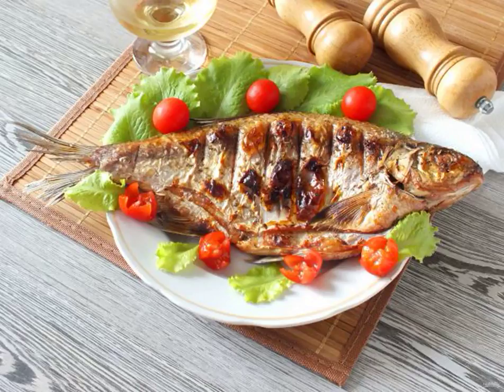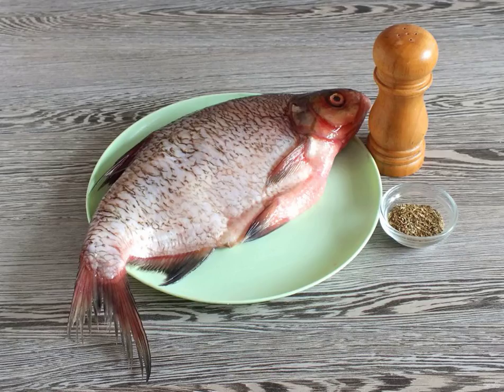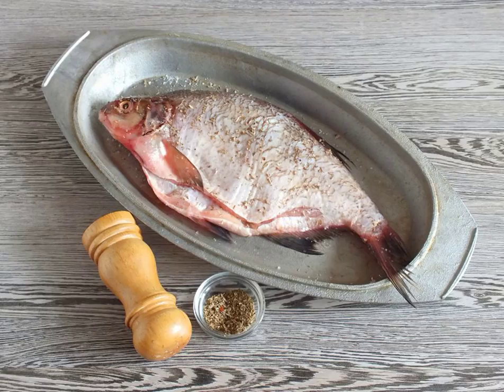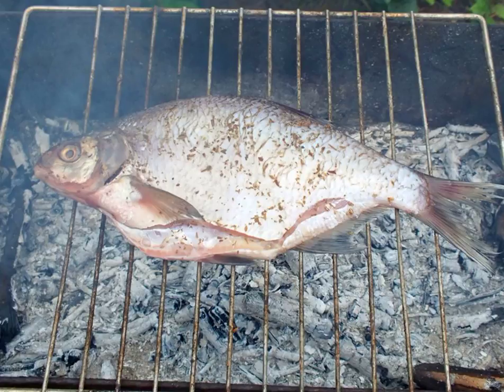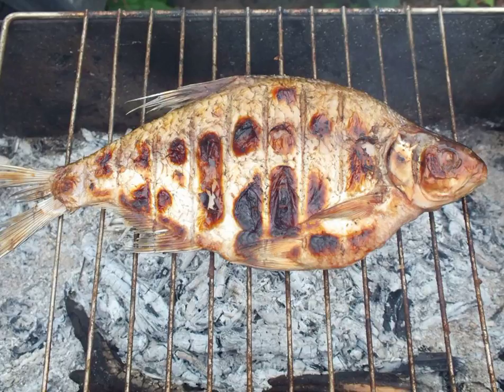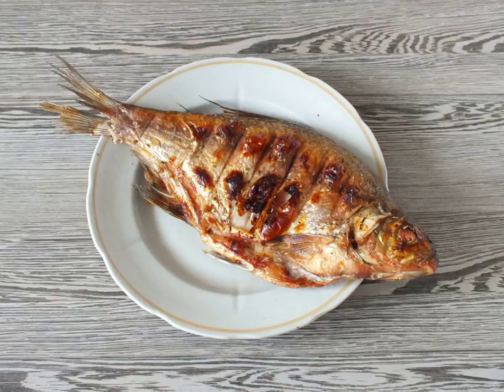Bream on the grill. Step-by-step recipe